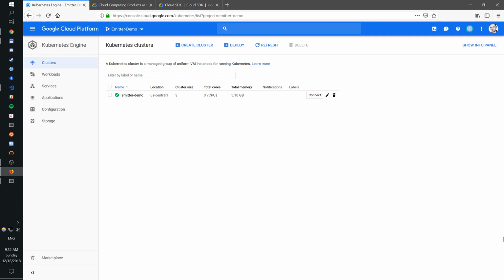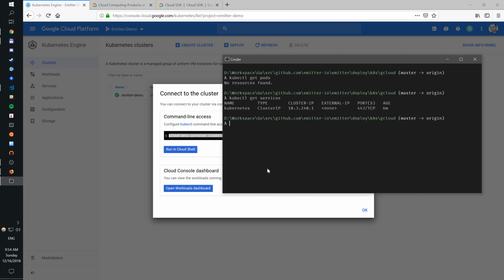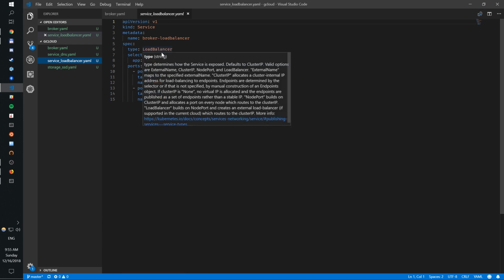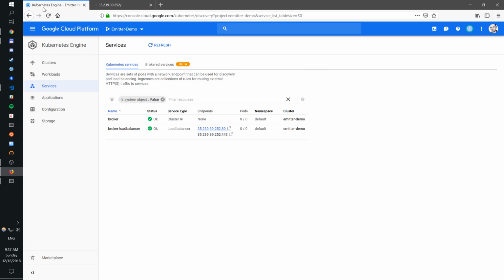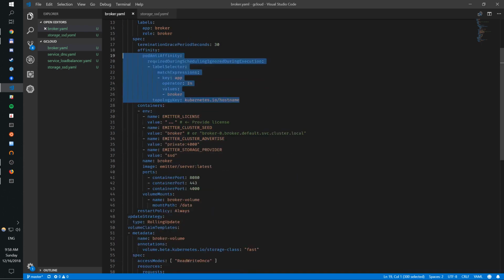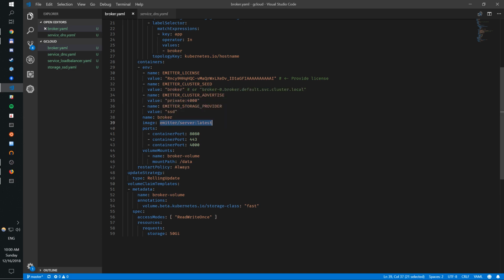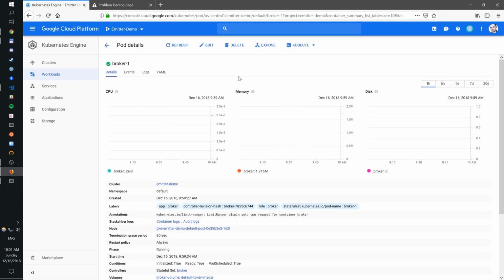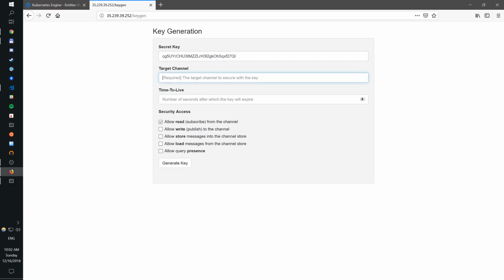Emitter: Production-Ready Cluster with Kubernetes & Google Cloud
This video shows how to create a production-ready emitter cluster with Kubernetes and Google Cloud's GKE. The cluster we will create provides persistent and reliable message storage using persistent volume claims along with TCP load-balancing so we can access the cluster from outside. We also add a fast storage class for SSD-backed message storage and retrieval.